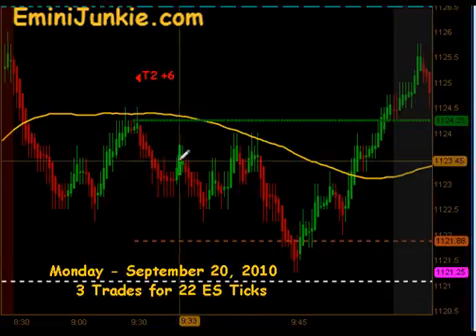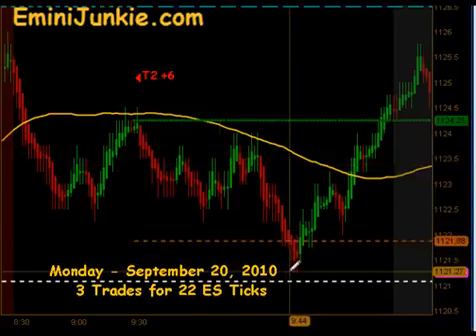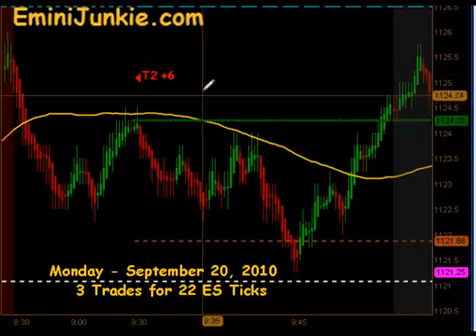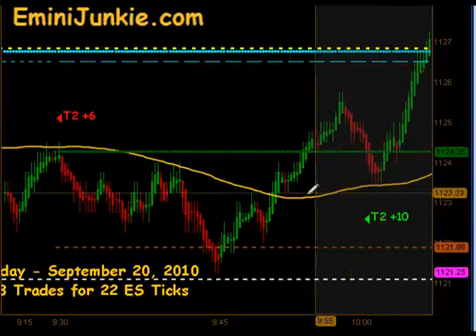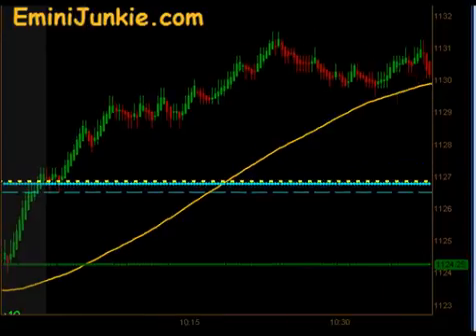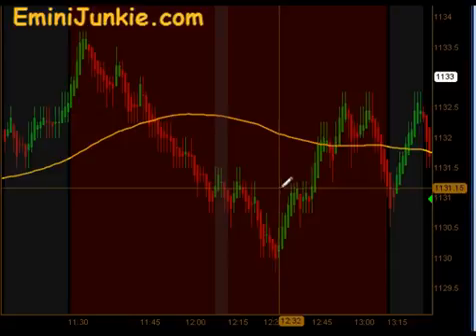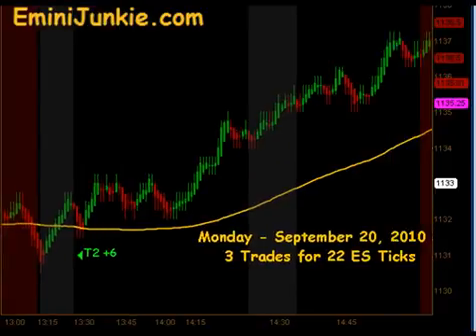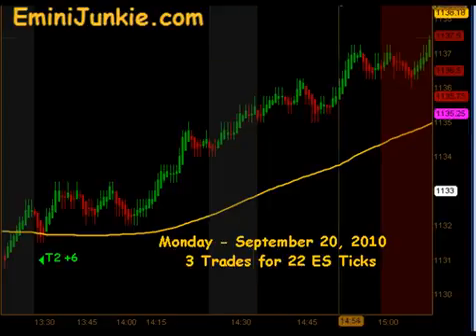Learn How To Trading ES Future from EminiJunkie September 20 2010